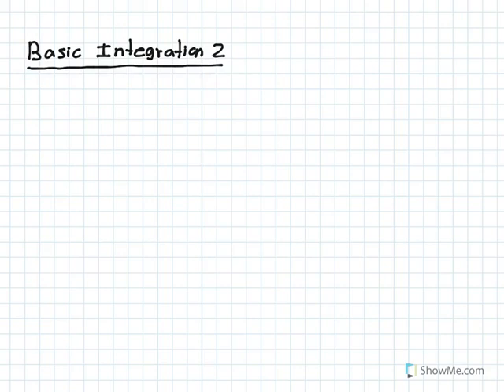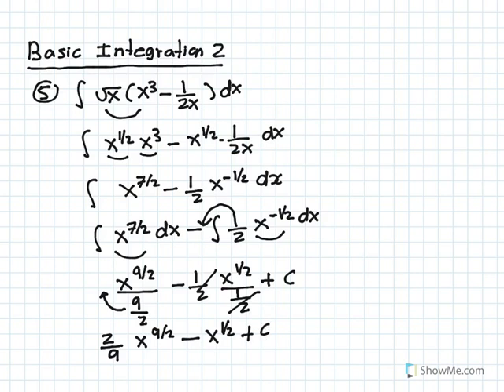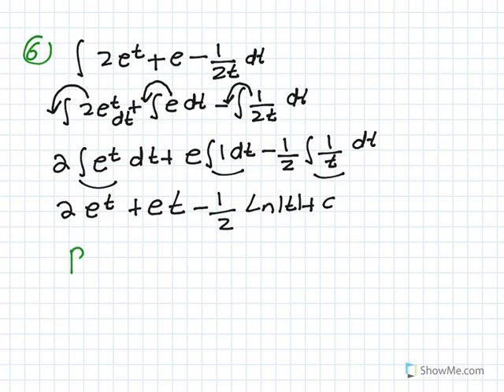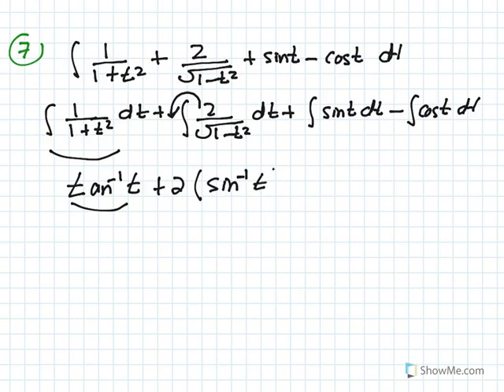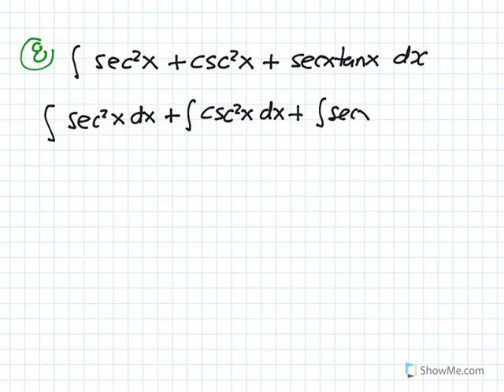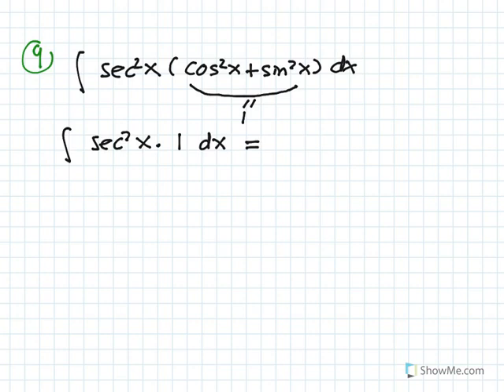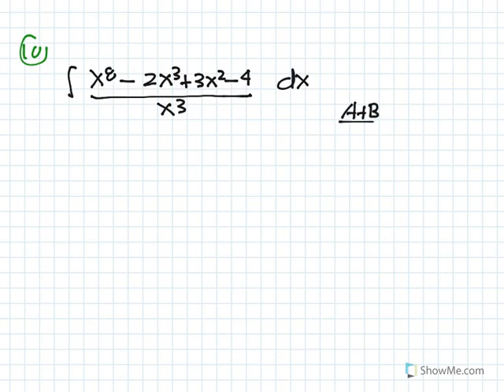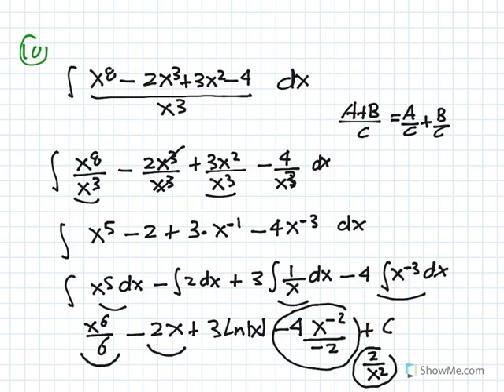Online Calculus tutor Basic Integration 2 Video tutorial